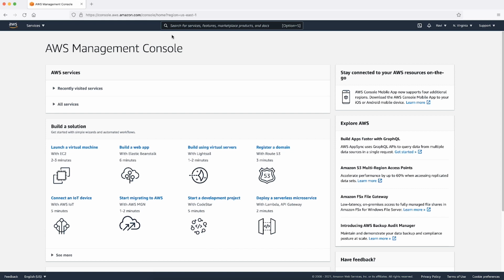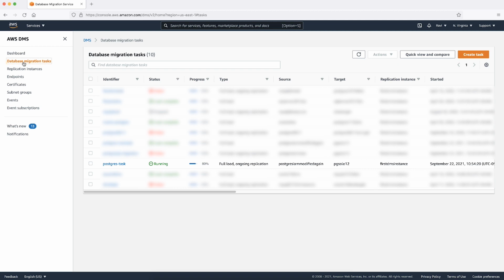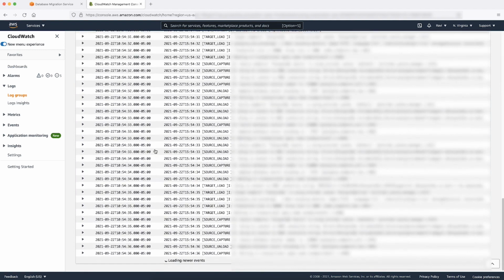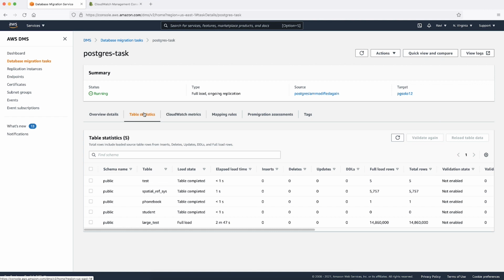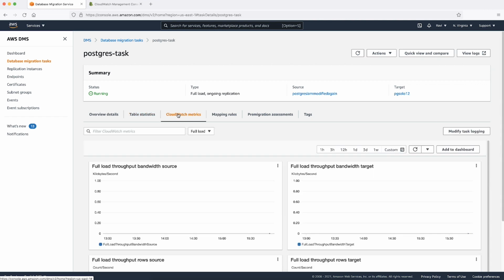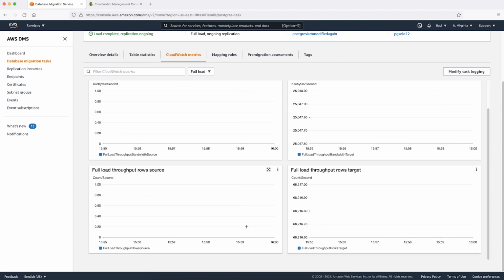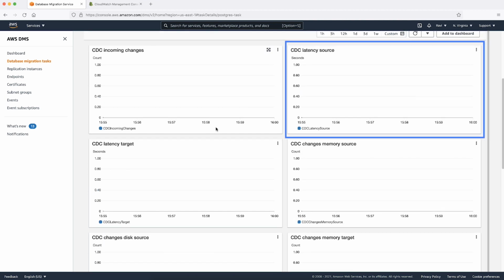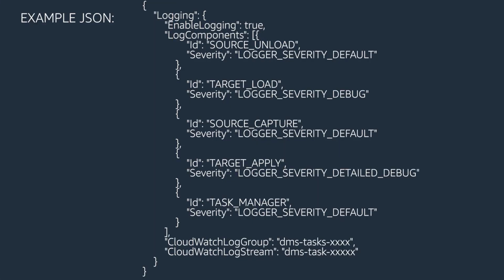How can I make sure that a DMS migration task is progressing?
Skip directly to the demo: 0:25

For more details see the Knowledge Center article with this video

Ravi shows you how to make sure that a DMS migration task is progressing.

0:00 Introduction
0:25  Step 1 Check the status of your DMS task
1:06 Step 2 Monitor Amazon CloudWatch logs of the DMS task
1:37 Step 3 Refresh the table statistics of your AWS DMS task
2:26 Step 4 Monitor CloudWatch metrics for rows unloading and applying
3:51 Final checks
4:30  Ending